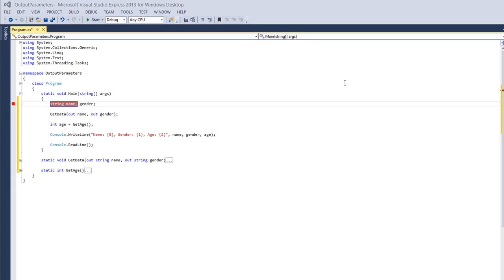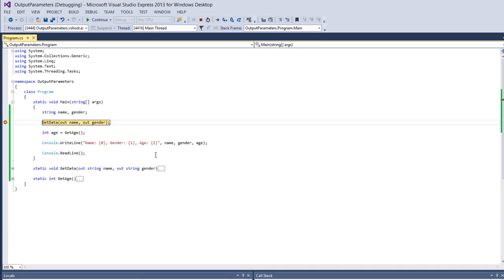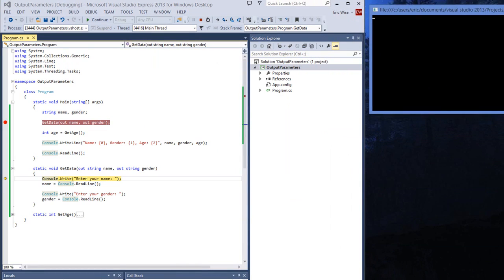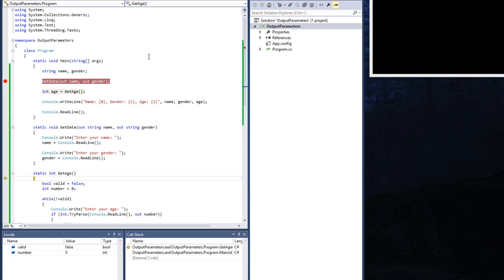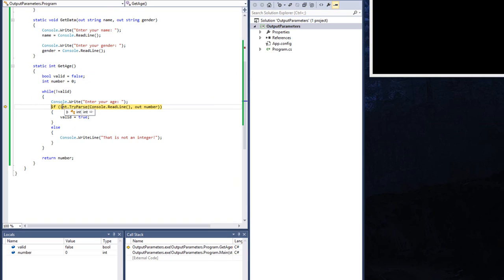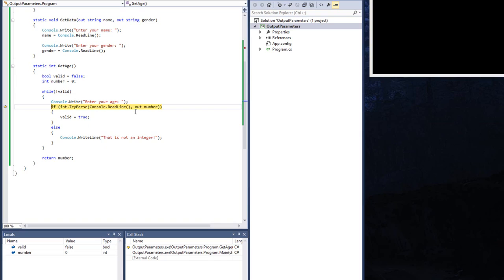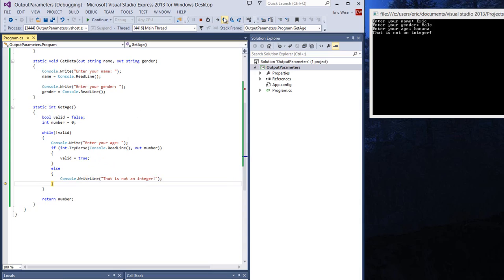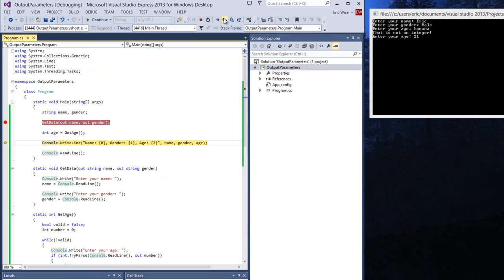002 Demo Output Parameters